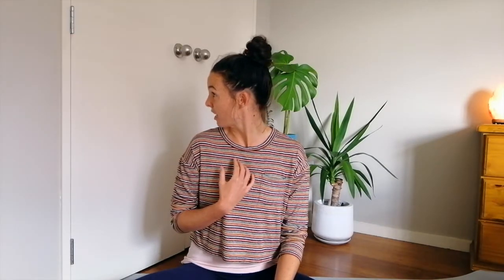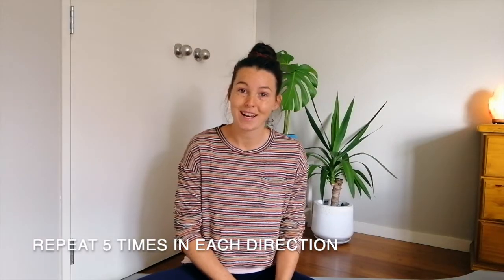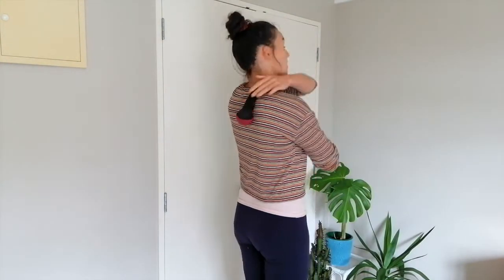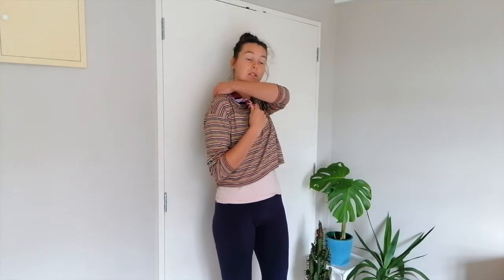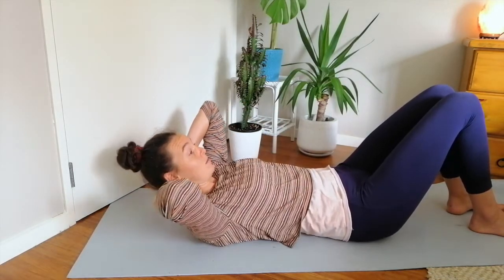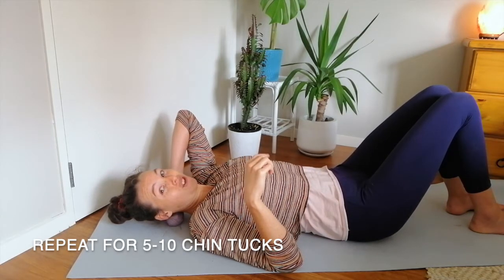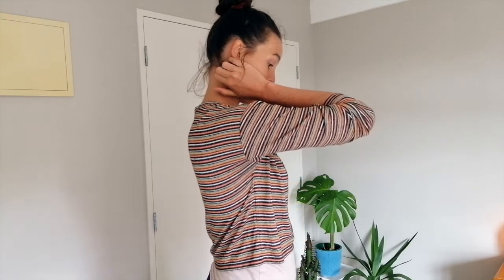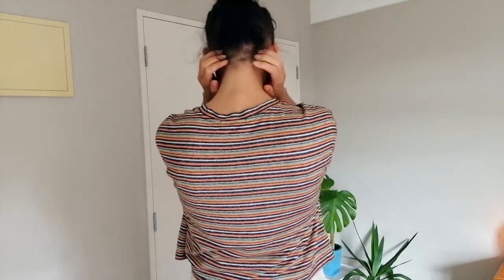How to reduce Headaches yourself from home.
Do headaches effect your everyday life? Do they stop you doing the things you love? Are you struggling to find relief from the tension?

Watch the Video to find out more about what you can do from home.

STRESS is one major trigger for headaches. Our bodies respond to stress by winding up our nervous system into "fight or flight" mode, which increases the tension in our muscles and joints. This can leave our neck feeling tight and sore, and our head feeling like a heavy bowling ball.

HOW CAN YOU GET RELIEF?

1. BREATH
Conscious breathing exercises are so beneficial for calming down our stress response. Breathing to a count of 5 seconds in and 5-7 seconds out can effectively bring our bodies into a more relaxed state.

2. MOVE
Follow along with the video below. I will take you through some movements and releases to reduce the physical tension that may be contributing to your headache. Also a daily 20min walk can do wonders!

3. HYDRATE
Having sufficient hydration is an essential requirement for normal human function! Make sure you are getting your absolute minimum of 2 litres a day.

To learn more about how you can get relief Watch the video.

Headaches can be a challenging obstacle to overcome, try out these tips to nurture yourself into a more relaxed state.

We are here to help, if you need support at this time please reach out and we will do our best to give you the care that you need!

Join our Facebook Group if you want help with headaches, chronic pain, anxiety, stress or access to the latest most up to date resources

Take care and remember,

BREATH | MOVE | HYDRATE